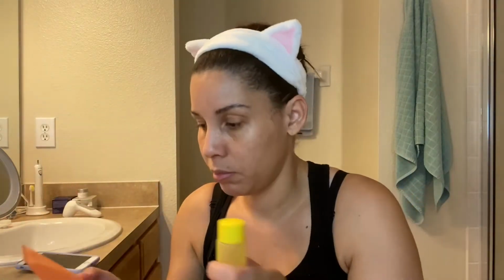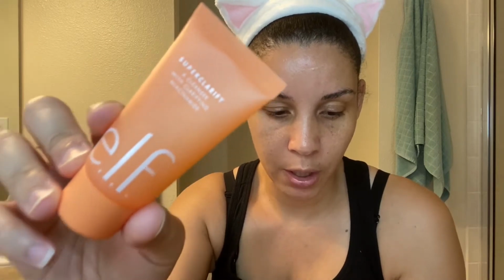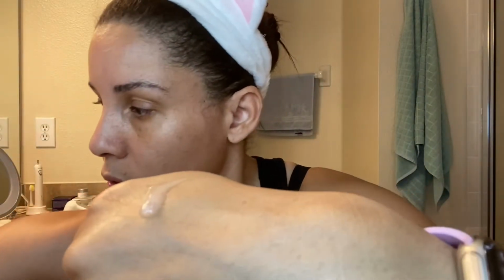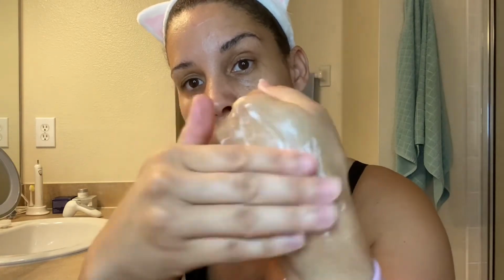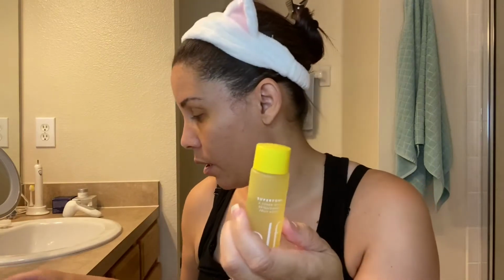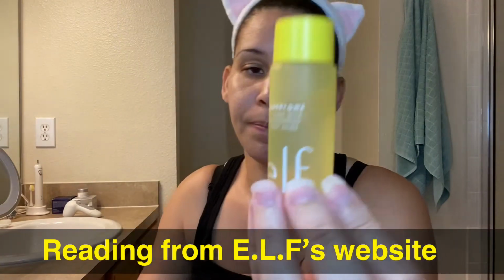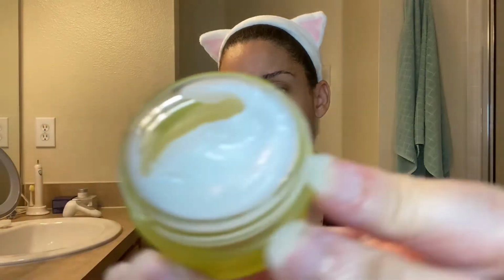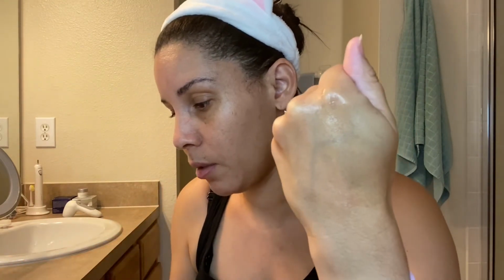SERIOUS REVIEW E.L.F $15 SKIN CARE REVIEW E.L.F review E.LF ELF Skin Care Review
Hey guys welcome everyone, it's Bethany (1busy mama) and this is a review on E.LF skincare pack for $15 that I recently got.  I was not a fan of these at this point, it felt too harsh on my sensitive skin.

E.L.F is cruelty free and vegan, these are also paraben, phthalates and sulfates free.
I do enjoy many of E.L.F's products.

Products discussed in this video:

E.L.F Supertone
E.L.F Super clarifying cleanser
E.L.F Super hydrate moisturizer
E.L.F Super Mask

So this was a great buy however these products did not work for my skin, maybe my skin is too sensitive especially with the toner, but this is how we test out products.  I liked that the sample sizes were enough to test it out and potentially buy.

Subscription services available, cancel anytime

Glam Bag with sample or deluxe size products, possibly 1 full size product   $12 a month
Glam Bag Plus with full size products  $25 a month
Glam Bag Ultimate with full size products $50 a month

All include a makeup bag!!!

Editing/Music software used
Kinemaster